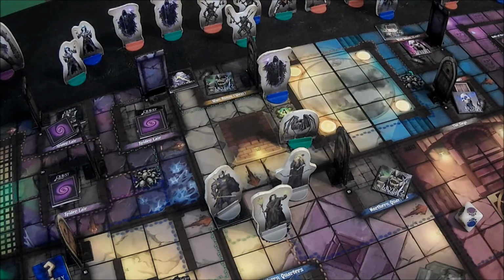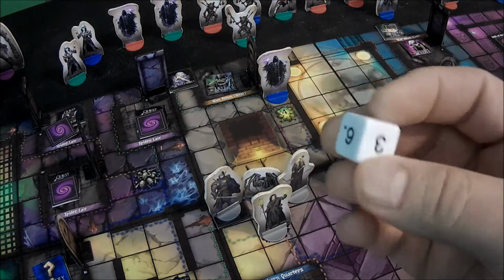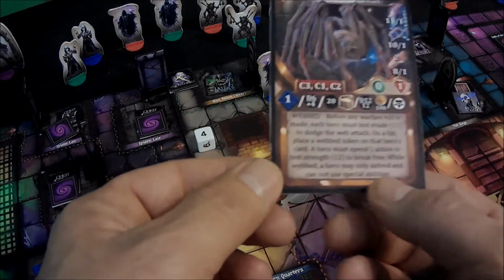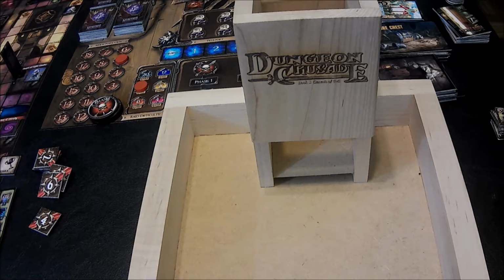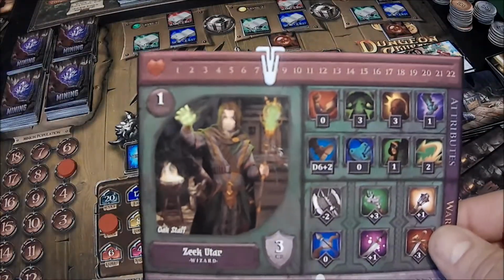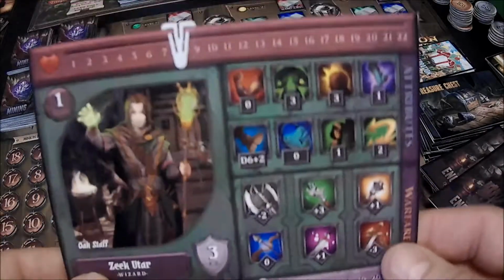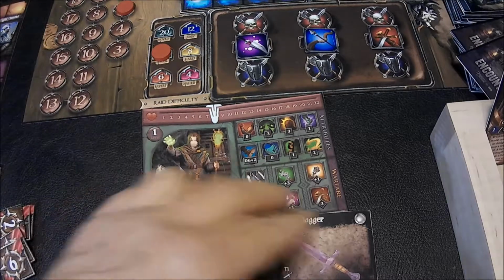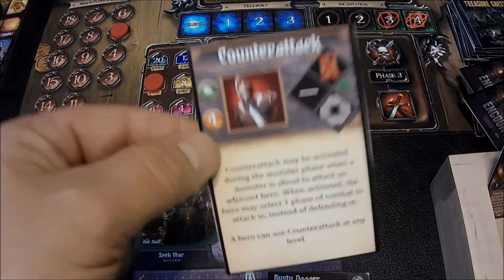(Turn 1 - Part 4) Dungeon Crusade - Session report (turn 1 - part 4)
Hello, all and good day! :)  We hope everyone is doing great.

Here is the part 4 of turn 1 in the new session report video series for you.

I wanted people to know that I drew out turn 1 quite a bit. It's incredibly important to me that people see and understand what Dungeon Crusade is all about and how it is played.

So turn 1 is quite long, but for just that good reason. I go over many of the different things in the game, mechanics, rules, etc. for everyone, so people have a good understanding of what's going on and how the game is played.

However, when turn 2 hits, we are going to move at a much more brisk pace. Some people may not have seen all those other video series where I explain the game in great detail, so I had to touch on a few things for them in turn one to get them up to speed and get them acclimated to the Dungeon Crusade.

In this series, I will be going over some of the aspects of how to setup and play Dungeon Crusade, followed by some gameplay of the first scenario in the game, Into the Depths.

My goal for this series is to teach you much about the game and get you acclimated to the fundamentals of the game and how to play. I think you're going to enjoy learning more about Dungeon Crusade and see an entirely new gaming experience that Dungeon Crusade will provide for you.

If you have any questions, feel free to put them in the comment section, and I'll be happy to answer them for you.